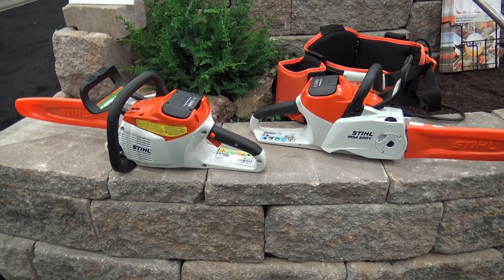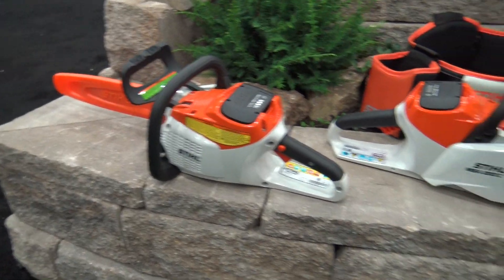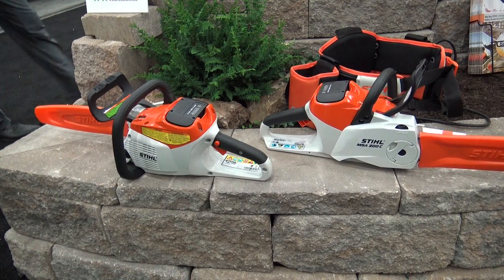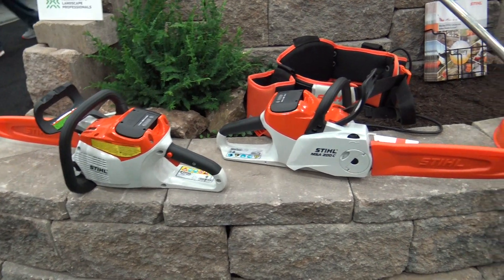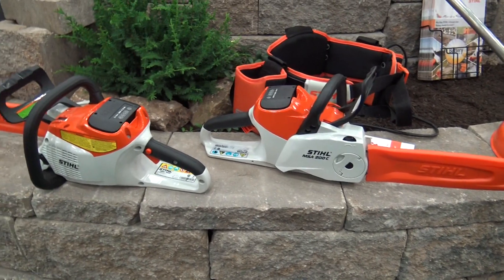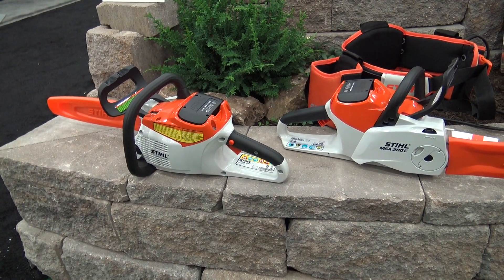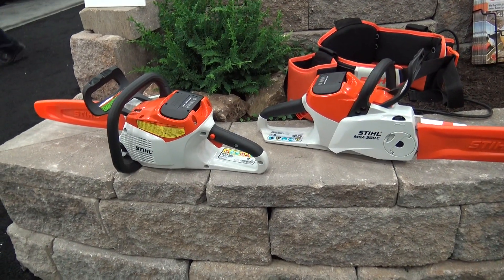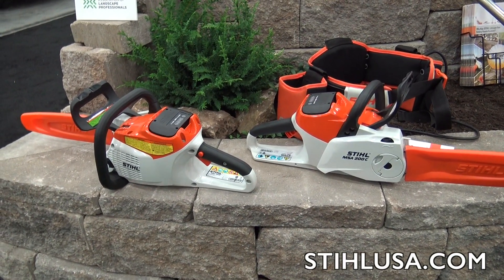Stihl MSA 160 C-BQ Battery Powered Chain Saw | Weekend Handyman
Now here’s a game changer in chainsaws. Lightweight. Powerful. Easy to start. Quiet. With no mixing. No cords. And almost no sound. (Your neighbors will love this saw as much as you do.) And that’s just for starters. The STIHL MSA 160 C-BQ is the first cordless chainsaw tough enough to carry the name STIHL. Powered by a STIHL Lithium-Ion battery, this little workhorse starts instantly, delivering 36 volts of power from its commercial-grade, high-torque brushless motor. Enough power to take on just about any cutting job in your yard. And the Quick Chain Adjuster allows you to adjust the chain tension without tools for added convenience. Each charge of the AP 180 Lithium-Ion battery gives you up to 40 minutes of cutting time for storm cleanup, carpentry tasks and firewood cutting.